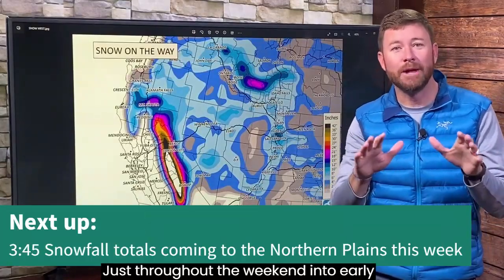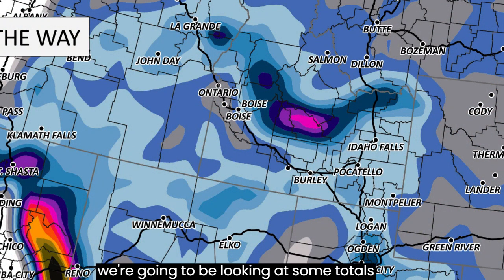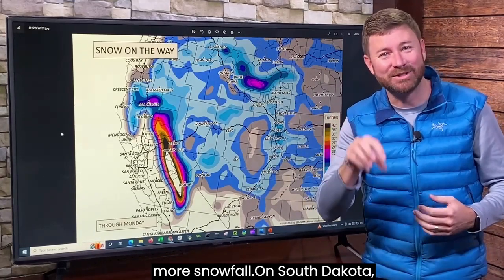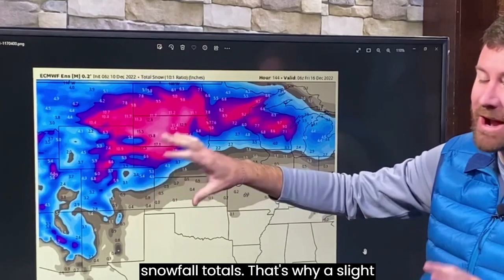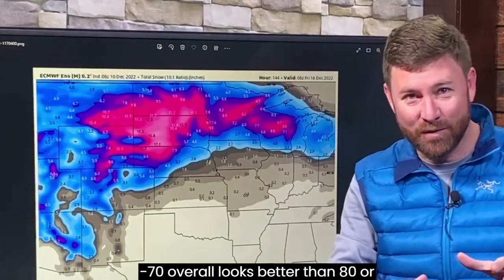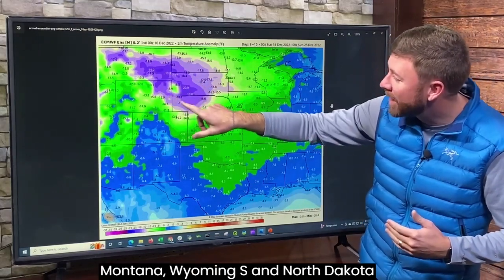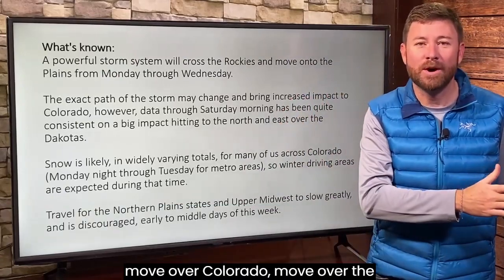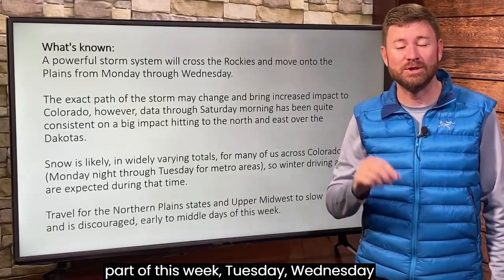Major snowstorm to hit the West then the Northern Plains, what happens in Colorado - we are watching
Consider it a heads up to what kind of weather is headed your way. Daily Shower is a very brief overview of weather headlines for the next few days.

0:18 Satellite imagery shows our storm over the Pacific and western U.S.
0:37 Forecast model guidance shows where the storm is headed
2:20 Snowfall totals coming to the West this weekend
3:45 Snowfall totals coming to the Northern Plains this week
4:40 How cold will it be?
5:20 What's known about the storm
6:06 What's to be watched about the storm

What's known:* A powerful storm system will cross the Rockies and move onto the Plains from Monday through Wednesday.* The exact path of the storm may change and bring increased impact to Colorado, however, data through Saturday morning has been quite consistent on a big impact hitting to the north and east over the Dakotas.* Snow is likely, in widely varying totals, for many of us across Colorado (Monday night through Tuesday for metro areas), so winter driving areas are expected during that time.* Travel for the Northern Plains states and Upper Midwest to slow greatly, and is discouraged, early to middle days of this week.
What's on the watch-list:* Changes to the path of the storm, a southern shift brings a much bigger impact into the metro areas and for the Plains.* Speed changes, a faster trek will shift the winter-driving conditions into Monday evening's commute or extend the issues into Wednesday if the system slows considerably.